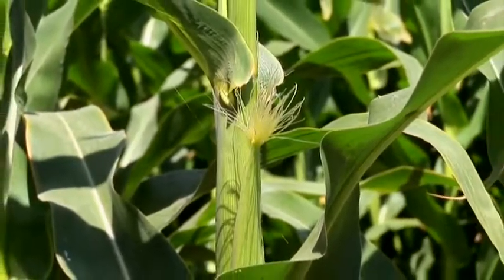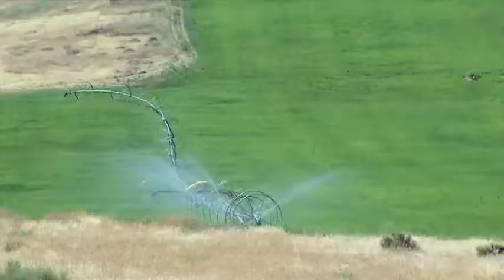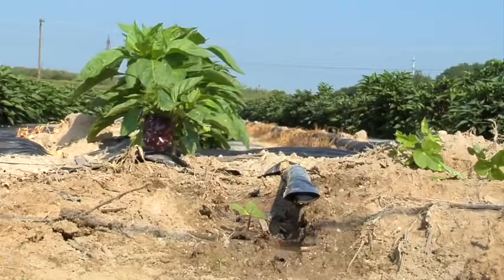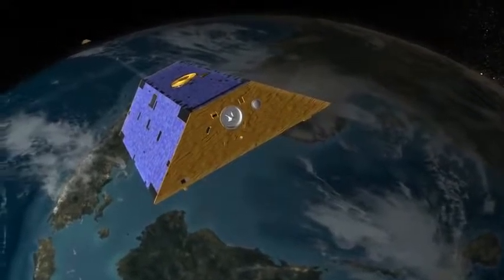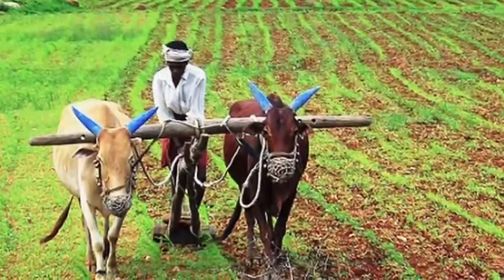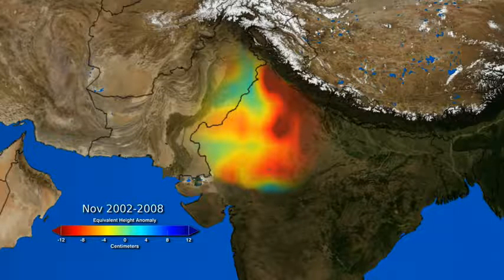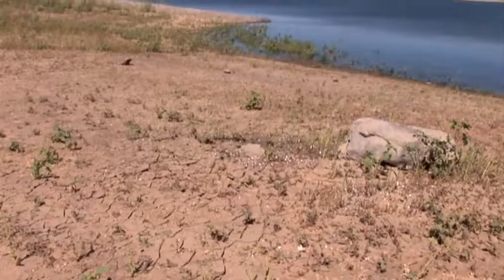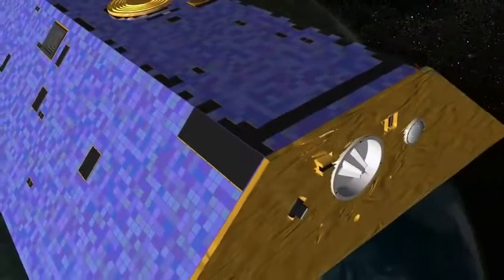NASA Science for a Hungry World Part 5